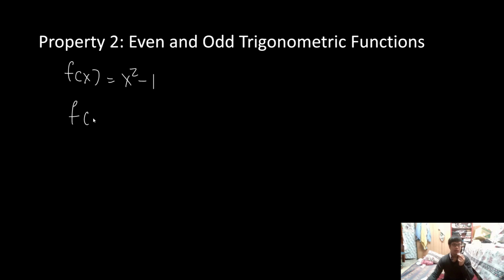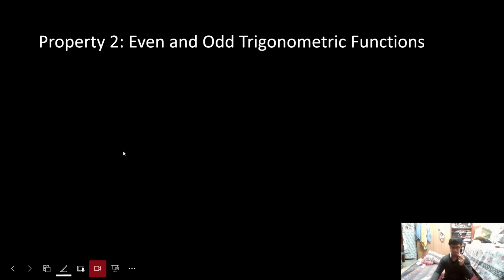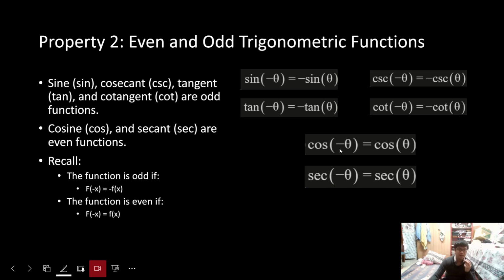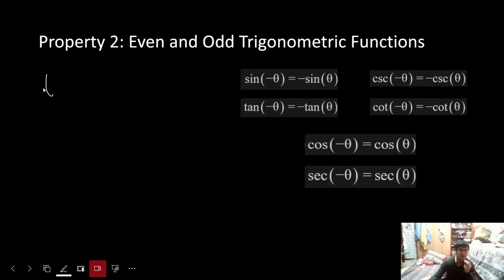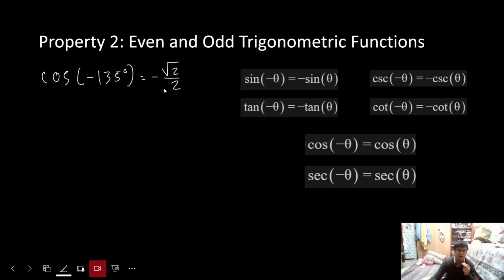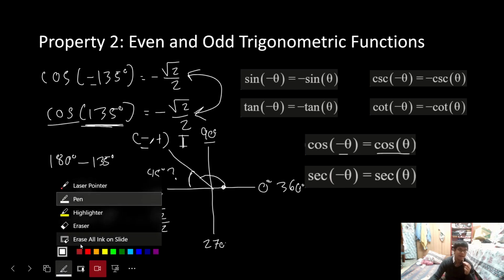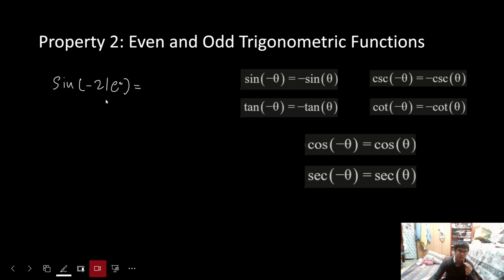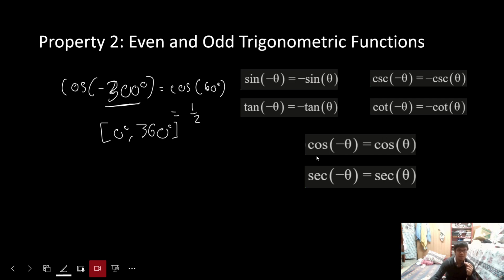Even and Odd Functions: Trigonometry - Properties of Trig Functions 1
We're going to learn the application of even and odd functions in trigonometry.